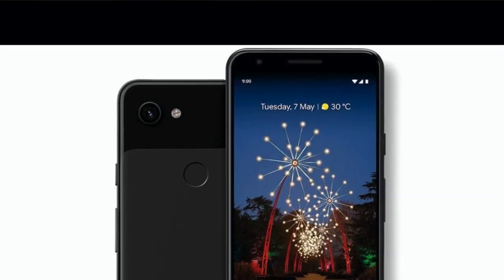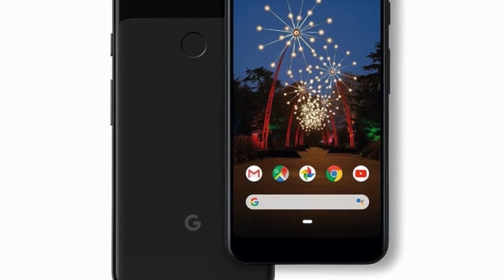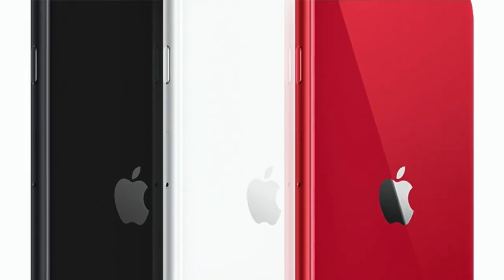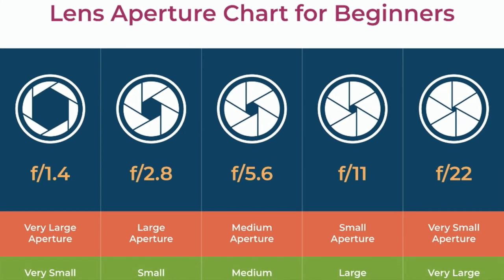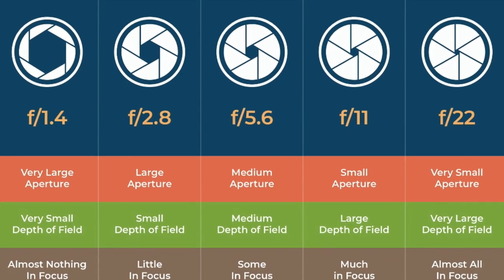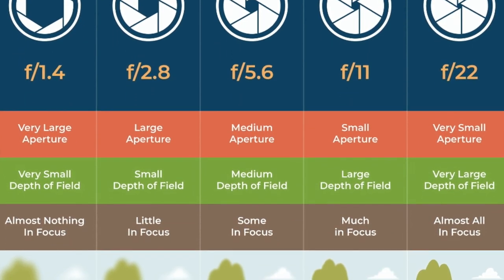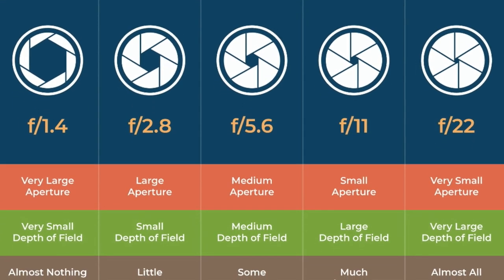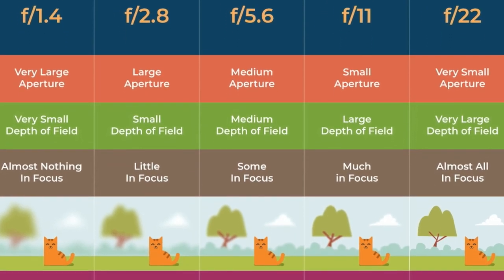PHONE CHOICE SINHALA, smartphone buying guide 2020 Sinhala, how to choose a smar tphone sinhala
PHONE CHOICE SINHALA, smartphone buying guide 2020 Sinhala, how to select a smartphone smartly I tell everything in SINHALA about mobile fact & battery,sound,camera,screensize,ram,megapixel,and more things………